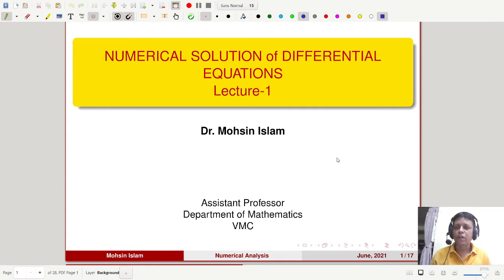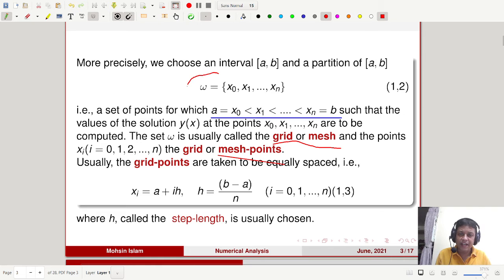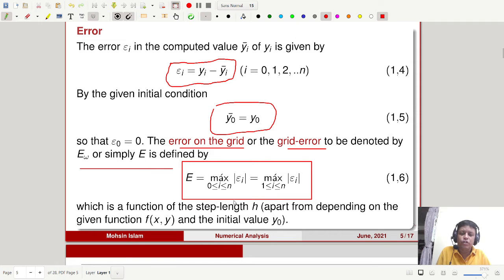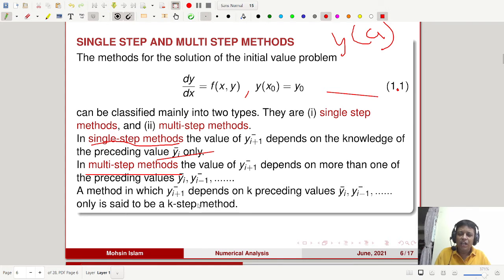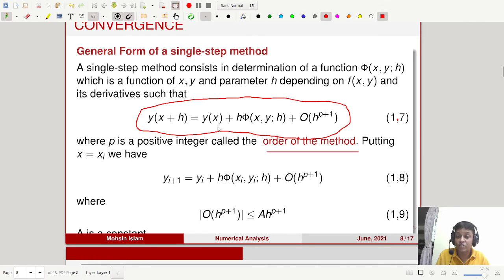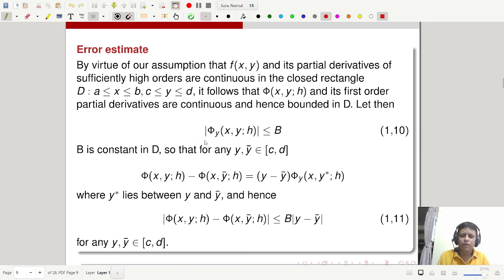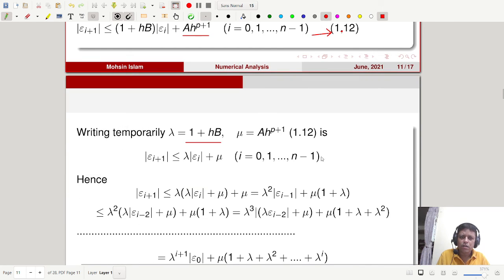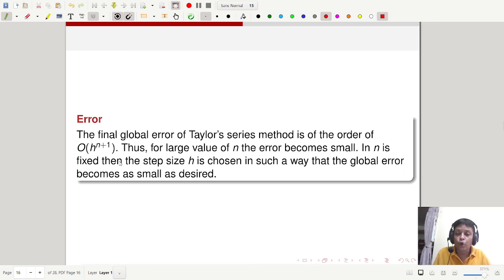NUMERICAL SOLUTION of DIFFERENTIAL EQUATIONS || UG-CBCS || Lecture-I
Here we shall be concerned with the numerical solution of a differential equation of the first order,  Single step method, Multi-step Methods,
We also talked about SINGLE-STEP METHODS- ERROR AND CONVERGENCE,
TAYLOR'S SERIES METHOD.